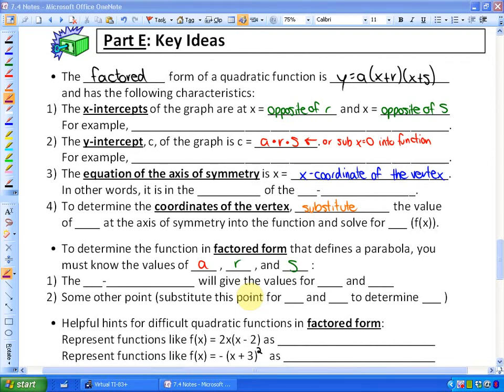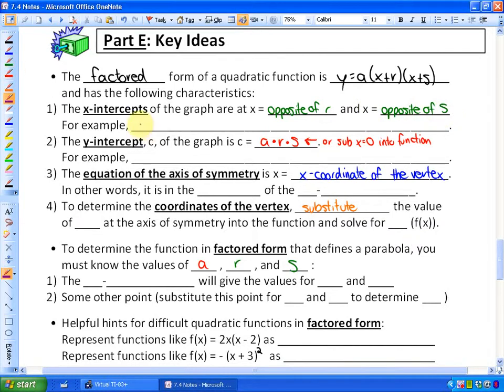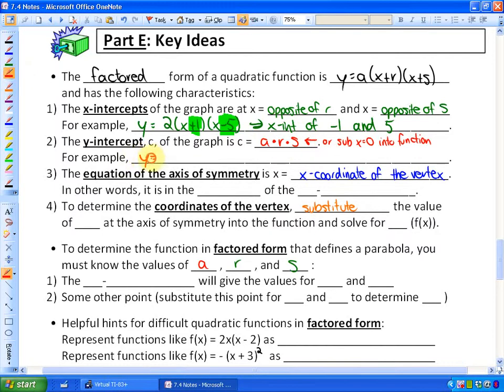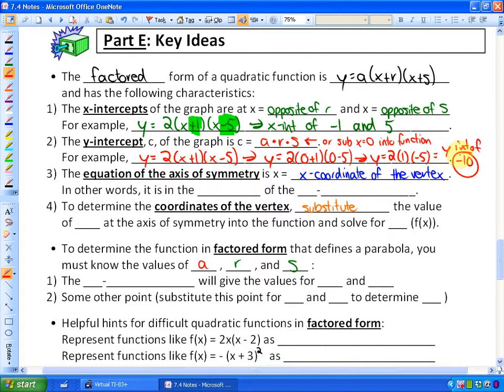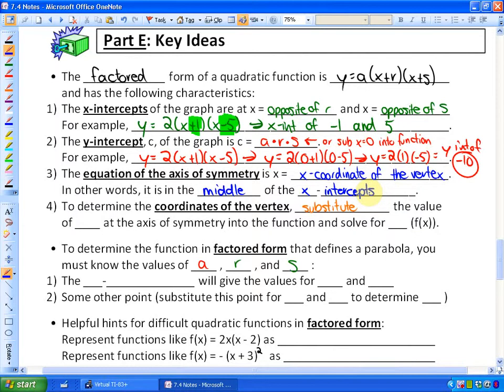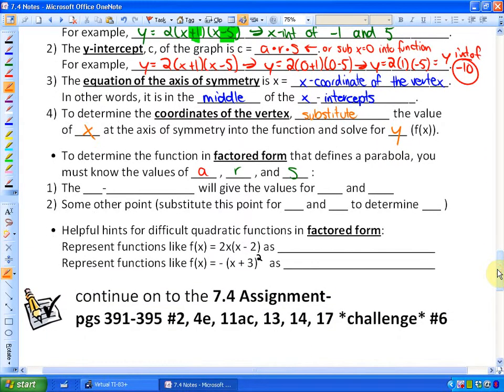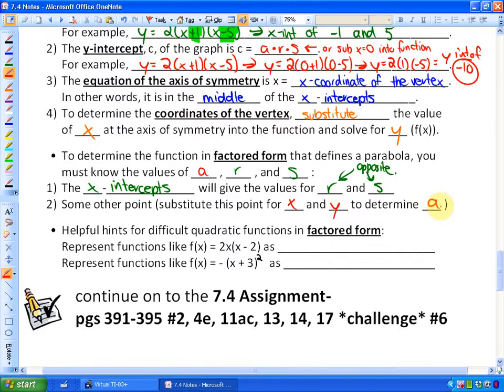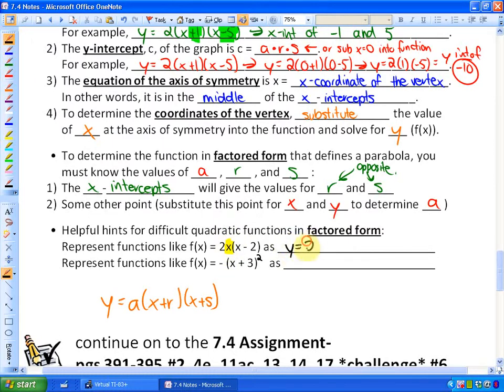7.4: lesson 3, part E (Factored Form of a Quadratic Function)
Factored Form of a Quadratic Function